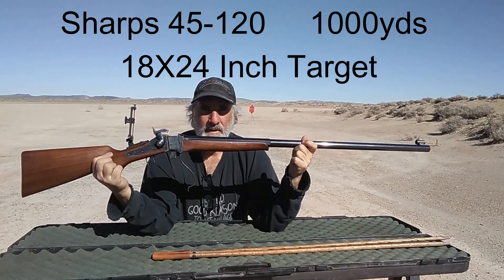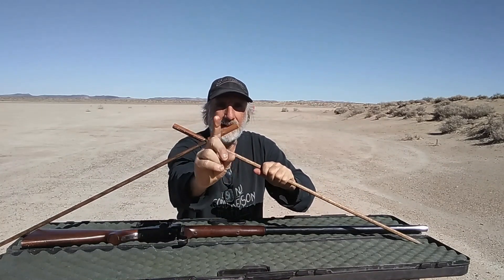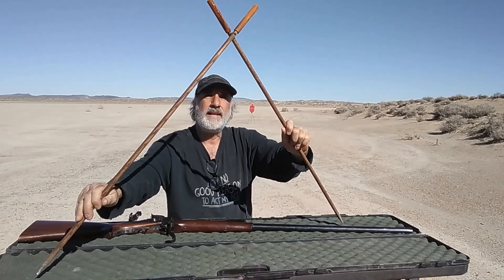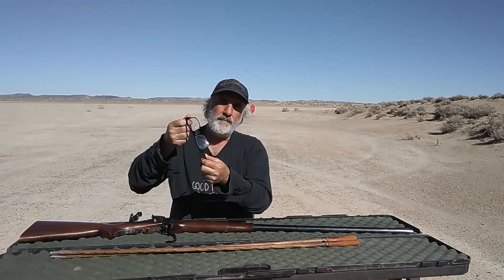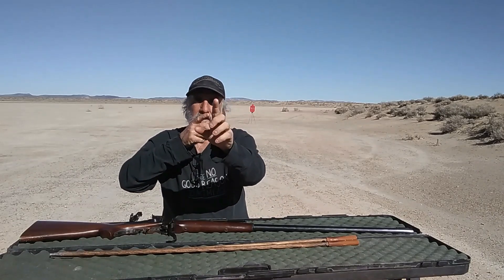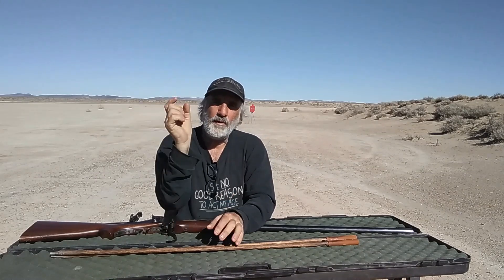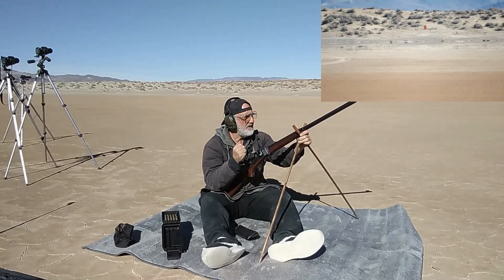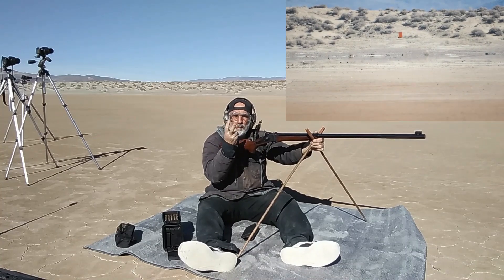Sharps 1000 Yards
1000 Yards Sharps Rifle leg 2 of my Quest for Billy Dixon's shot of the Century.